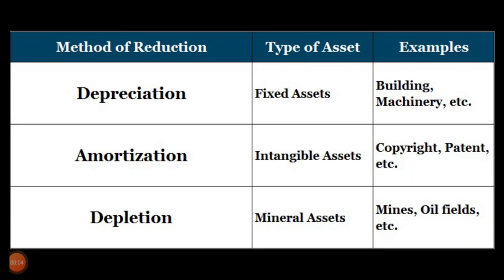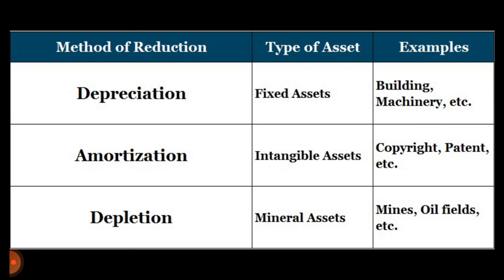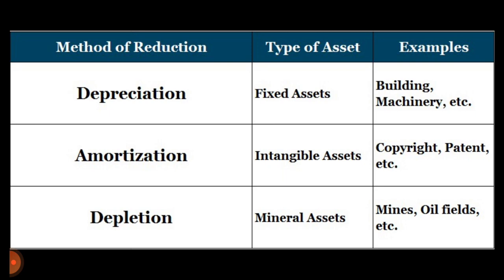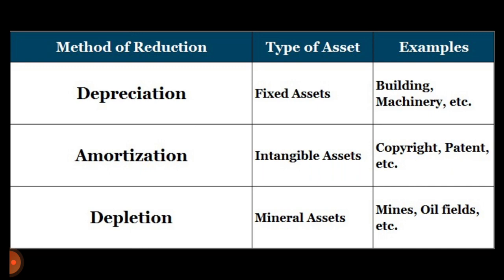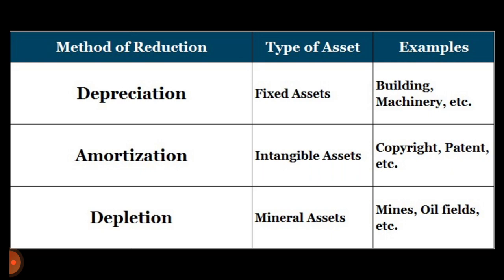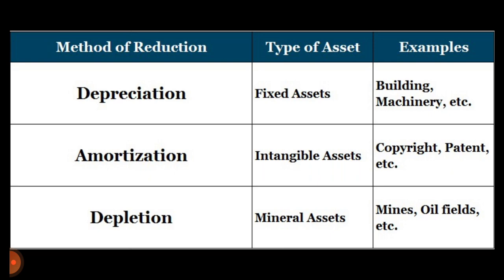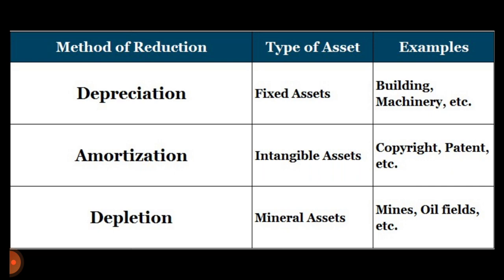Depreciation vs Amortization vs Depletion Difference